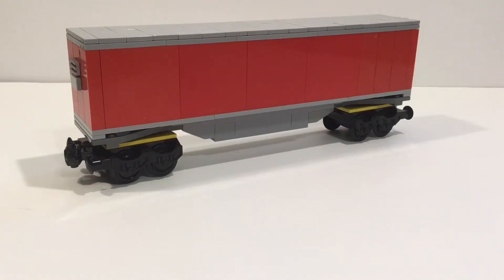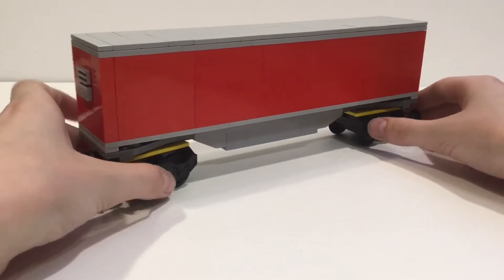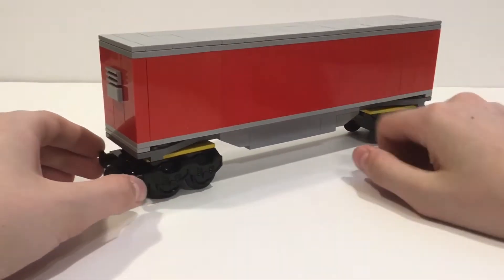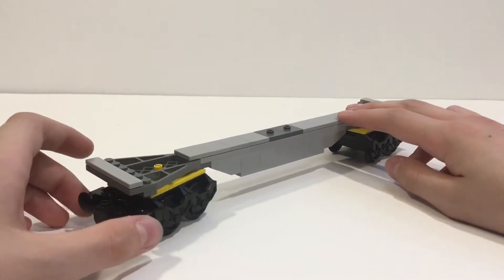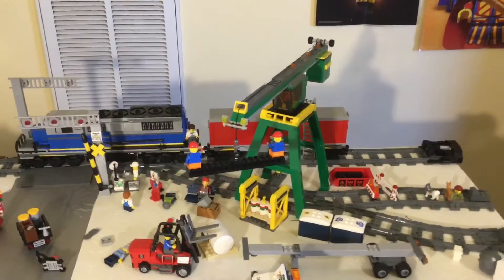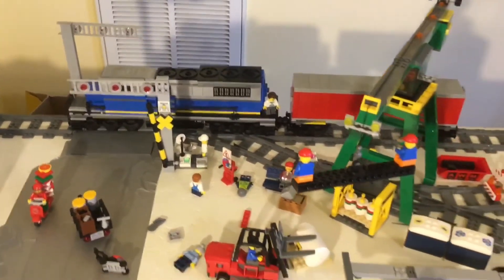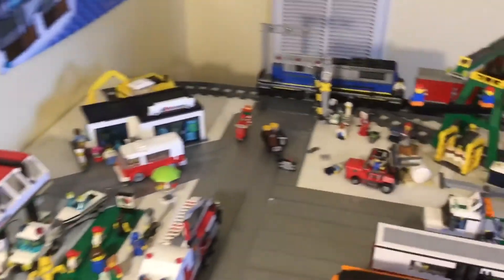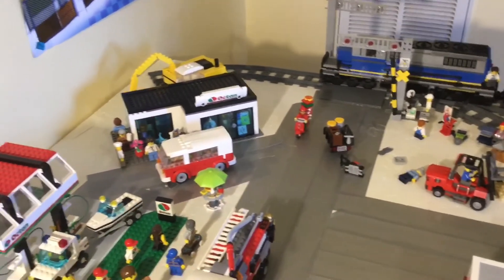Custom LEGO Boxcar Review